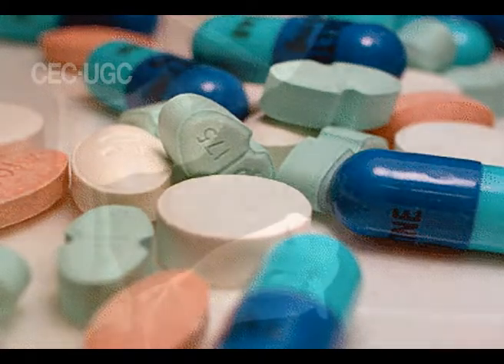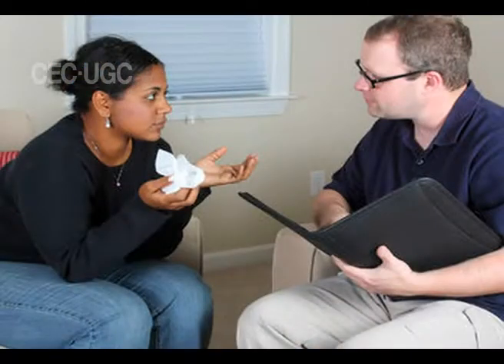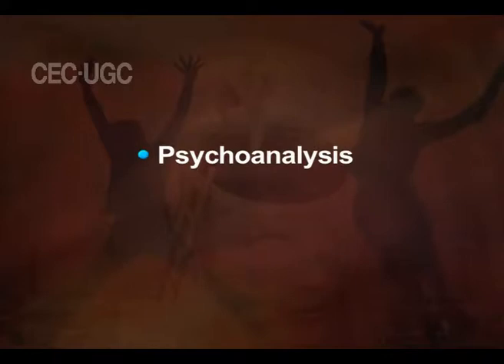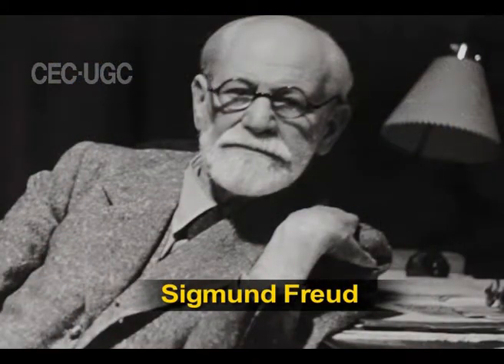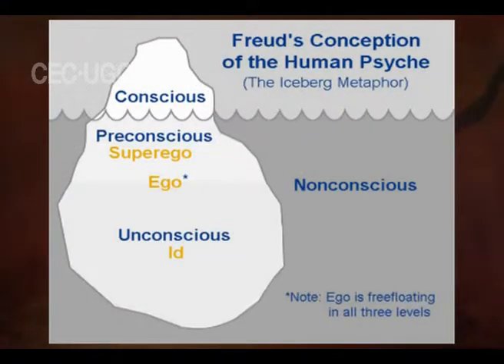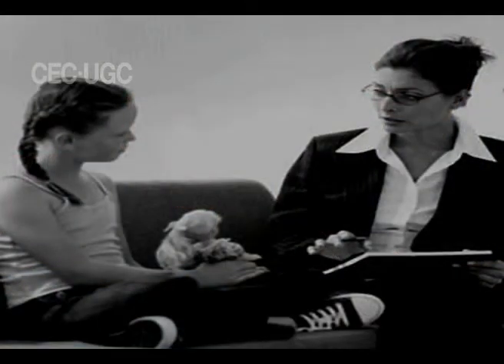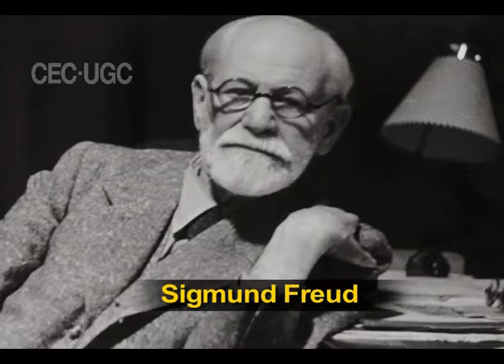BASIC TENETS OF MAJOR PSYCHOTHERAPIES - 1